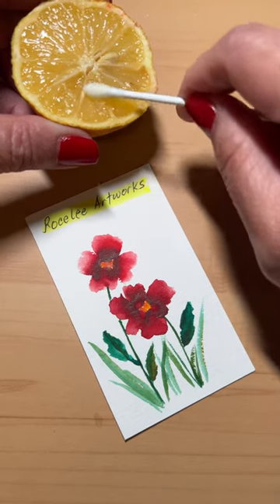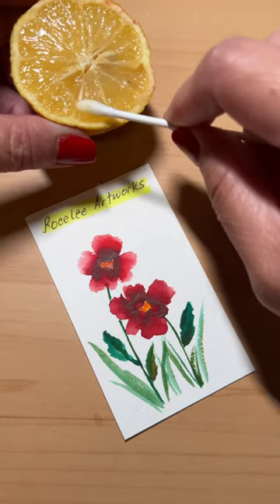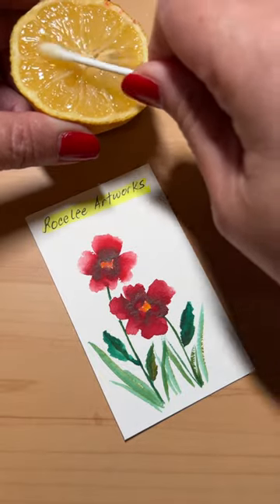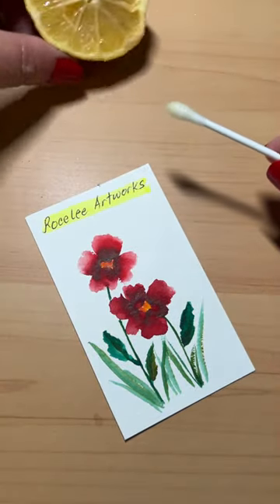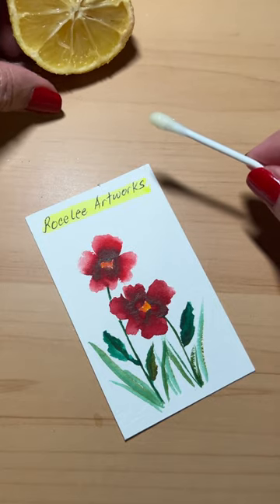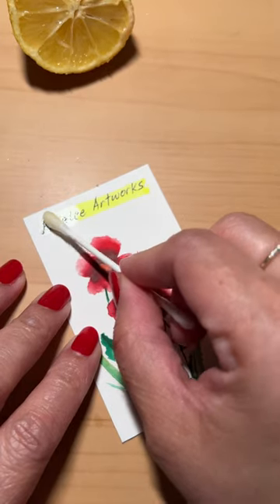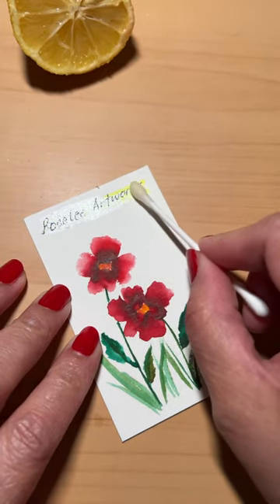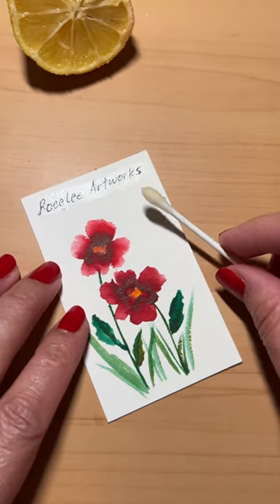How you erased Highlighter just using lemon